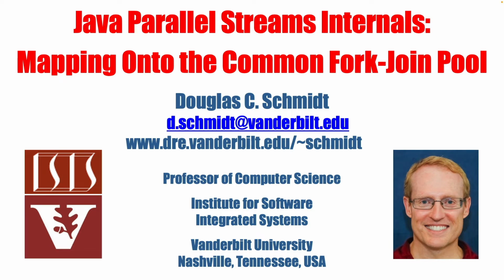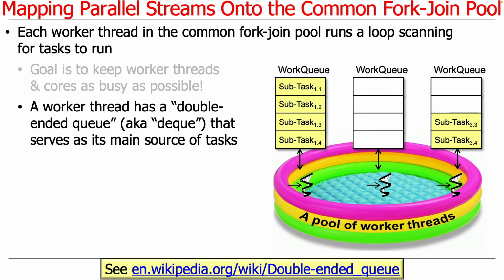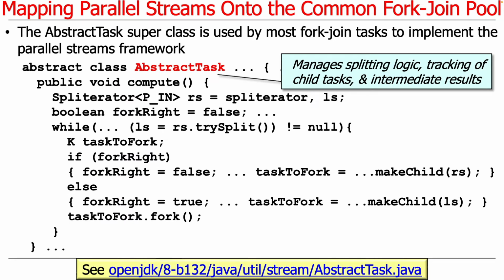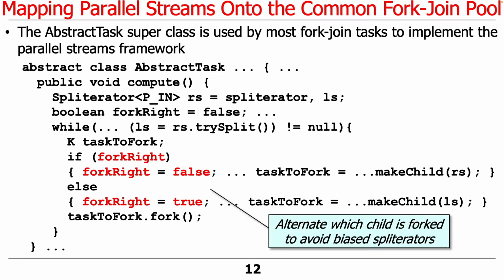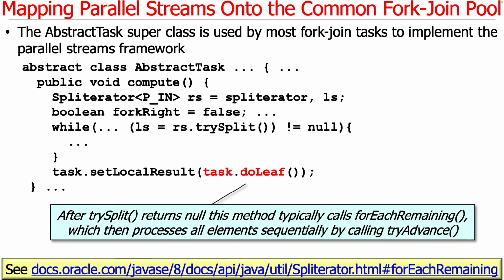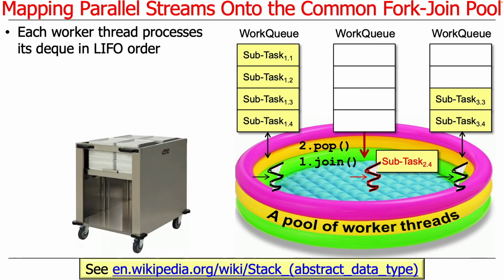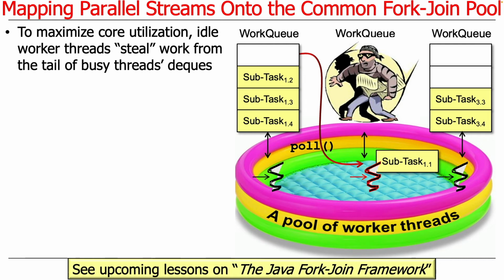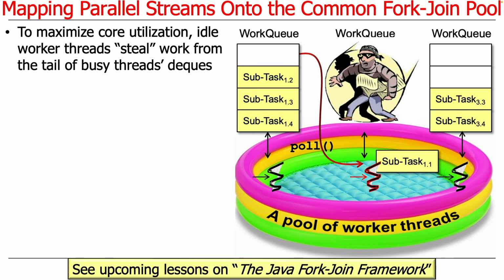Java Parallel Streams Internals: Mapping Onto the Common Fork-Join Pool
This video describes how how Java parallel streamsare mapped onto the Java commonfork-join pool framework.